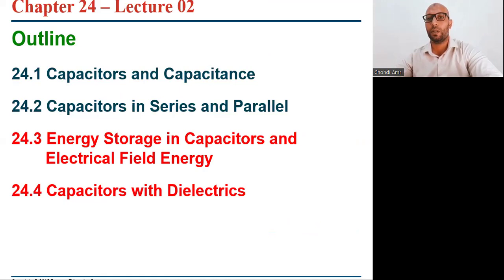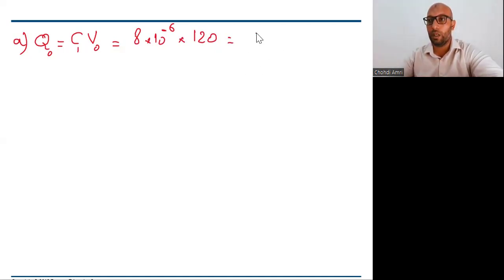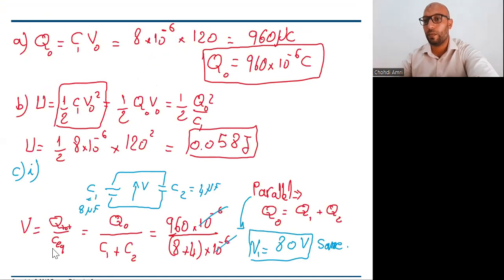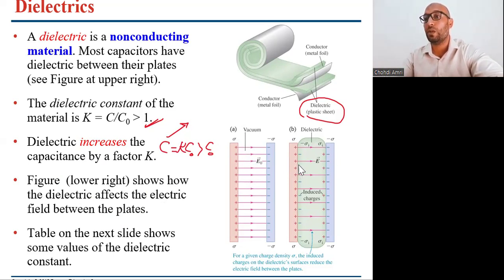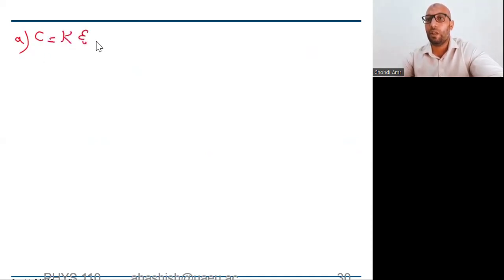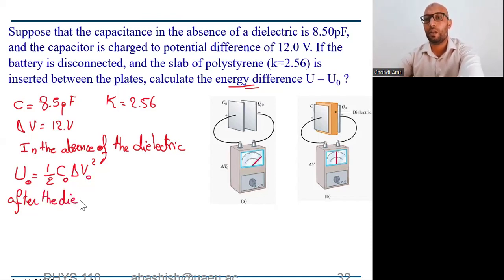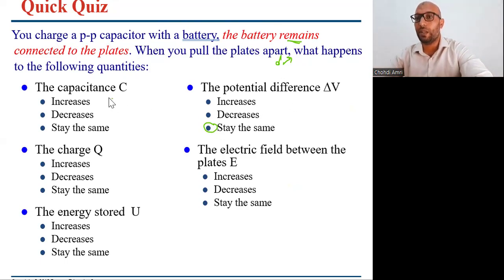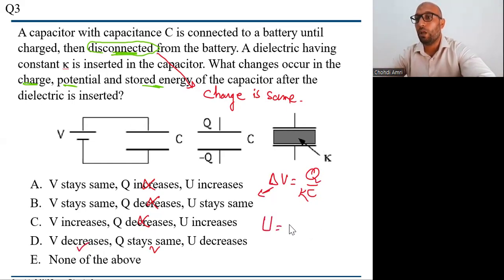Chapter 24 Lecture 2 Energy Storage and capacitors with dielectric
24.3 Energy Storage in Capacitors and Electrical Field Energy
24.4 Capacitors with Dielectrics